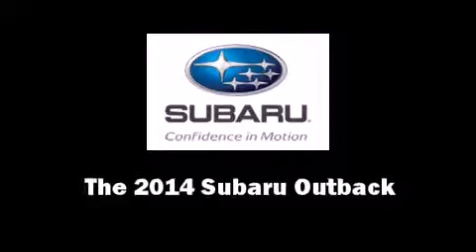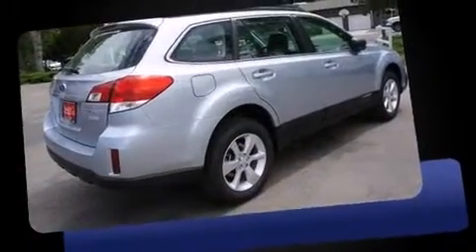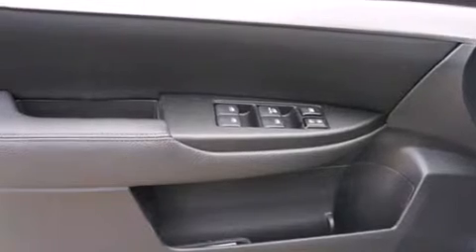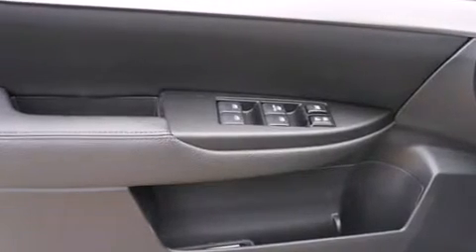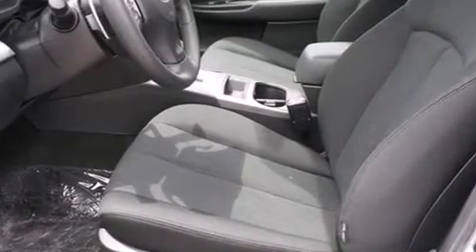2014 Subaru Outback 2.5i w/Alloy Wheel Pkg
Come test drive this 2014 Subaru Outback. This 4 door, 5 passenger wagon offers the latest in technological innovation and style. Under the hood you'll find a 4 cylinder engine with more than 170 horsepower, providing a smooth and predictable driving experience. Subaru infused the interior with top shelf amenities, such as: a rear window wiper, a tachometer, front fog lights, tilt and telescoping steering wheel, power door mirrors, a roof rack, and much more. Storage solutions are integrated throughout the interior, demonstrating thoughtful attention to detail. Subaru also prioritized safety and security with features such as: head curtain airbags, front SIDE impact airbags, traction control, brake assist, anti-whiplash front head restraints, ignition disabling, and 4 wheel disc brakes with ABS. All wheel drive enhances stability in unpredictable circumstances. Our aim is to provide our customers with the best prices and service at all times. Stop by our dealership or give us a call for more information.